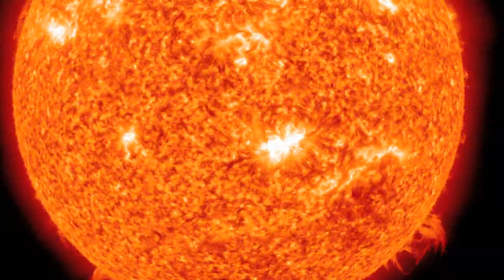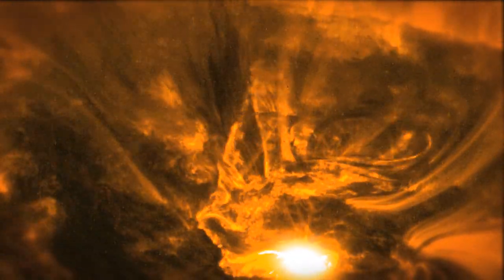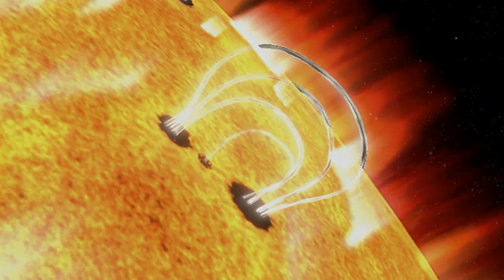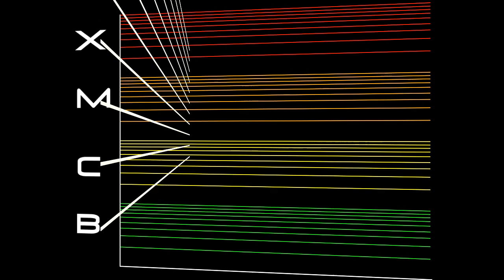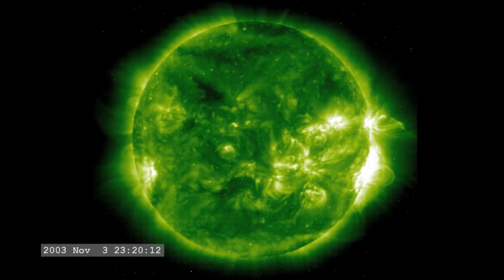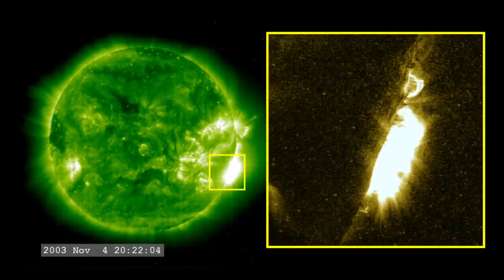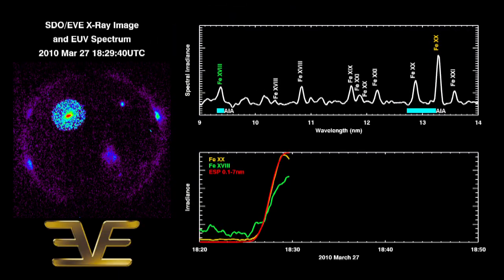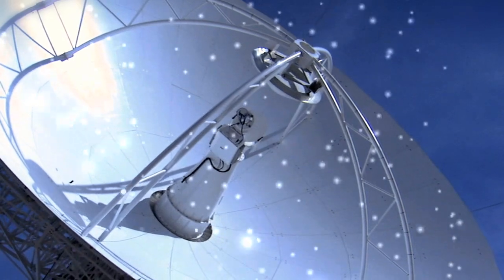NASA | X-Class: A Guide to Solar Flares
Flares happen when the powerful magnetic fields in and around the sun reconnect. They're usually associated with active regions, often seen as sun spots, where the magnetic fields are strongest. Flares are classified according to their strength. The smallest ones are B-class, followed by C, M and X, the largest. Similar to the Richter scale for earthquakes, each letter represents a ten-fold increase in energy output. So an X is 10 times an M and 100 times a C. Within each letter class, there is a finer scale from 1 to 9. C-class flares are too weak to noticeably affect Earth. M-class flares can cause brief radio blackouts at the poles and minor radiation storms that might endanger astronauts. Although X is the last letter, there are flares more than 10 times the power of an X1, so X-class flares can go higher than 9. The most powerful flare on record was in 2003, during the last solar maximum. It was so powerful that it overloaded the sensors measuring it. They cut-out at X28. A powerful X-class flare like that can create long lasting radiation storms, which can harm satellites and even give airline passengers, flying near the poles, small radiation doses. X flares also have the potential to create global transmission problems and world-wide blackouts.